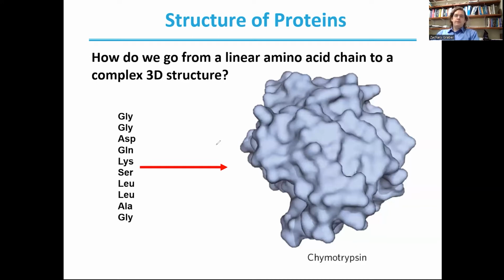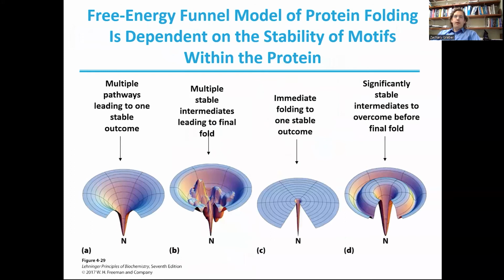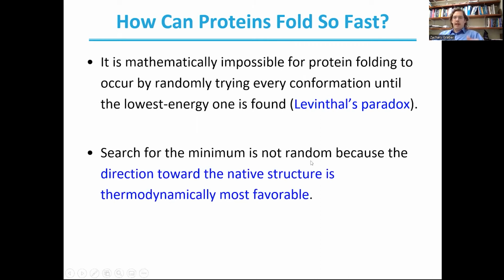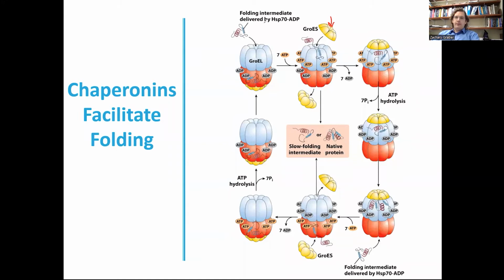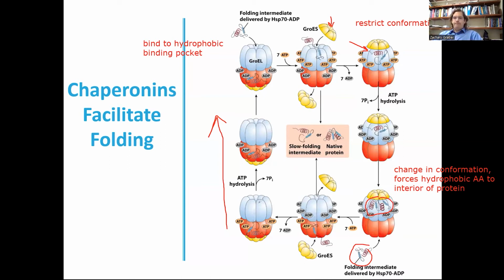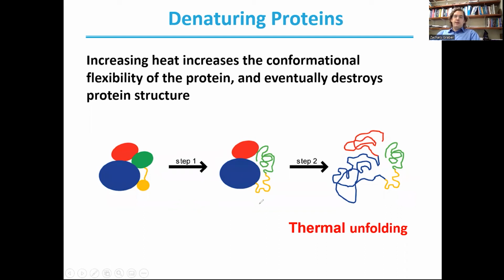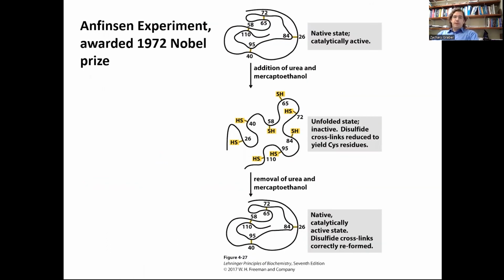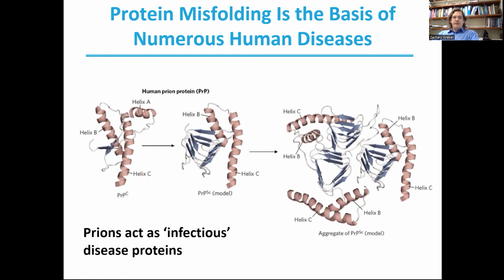Protein Folding and Denaturation_Biochemistry I_11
The precise folded structure of a protein is critical for protein function, but how does a protein find the correct folded structure? Protein folding is a complex and essential process, and often involves the use of protein chaperones to assist with the folding process. In this video, you will learn how proteins fold to form their native structure. You will also learn about agents that trigger denaturation, or protein unfolding, and the dangers that denaturation creates for cells.